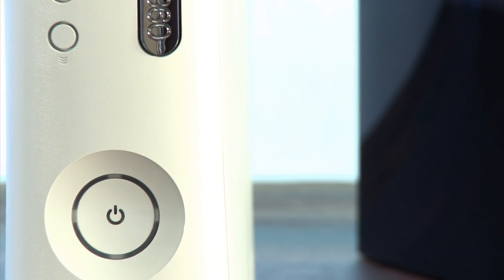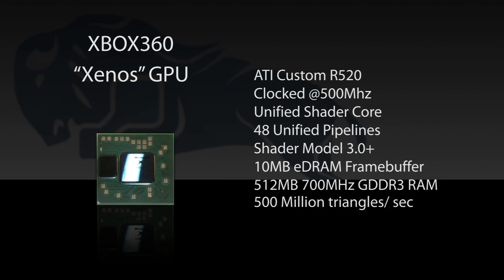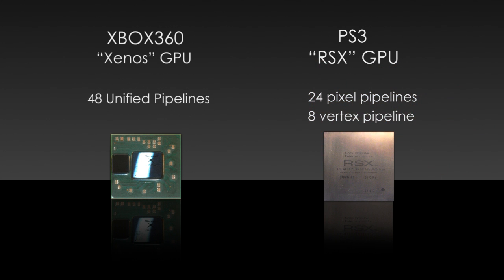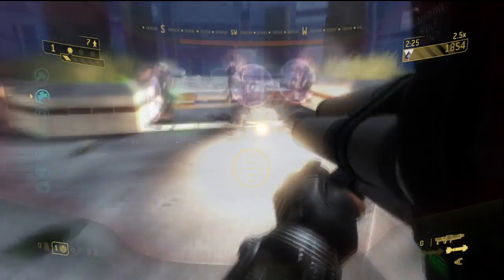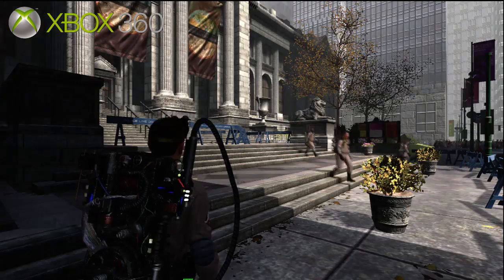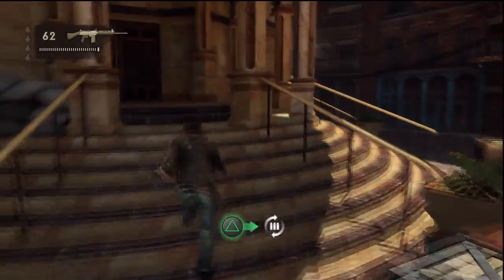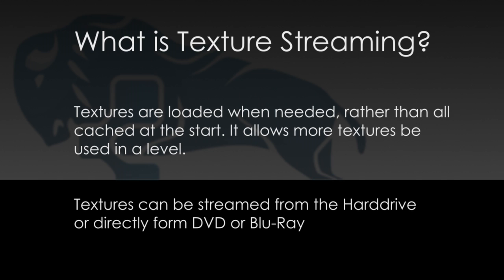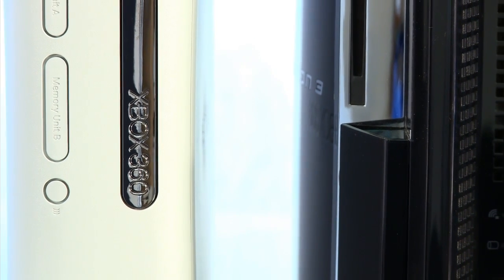Xbox 360 vs. PS3: Round 5 (GPU)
Console Wars: Season 1